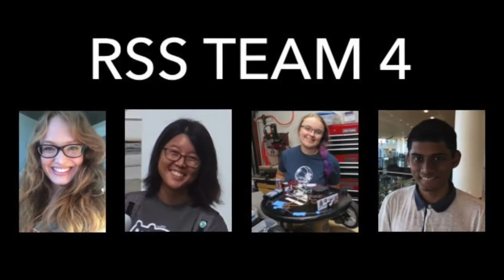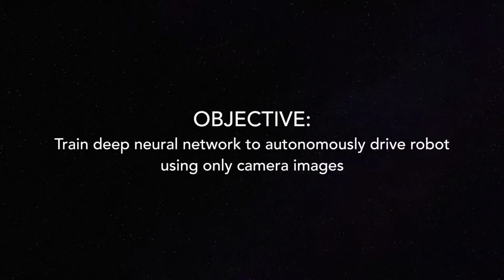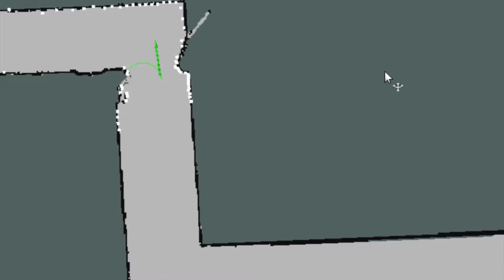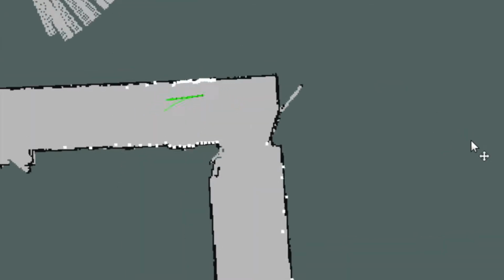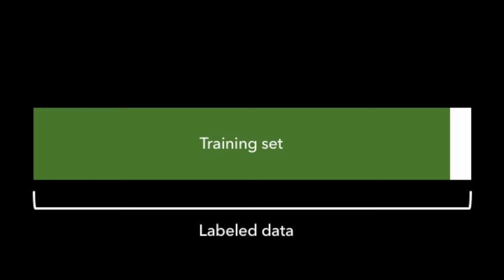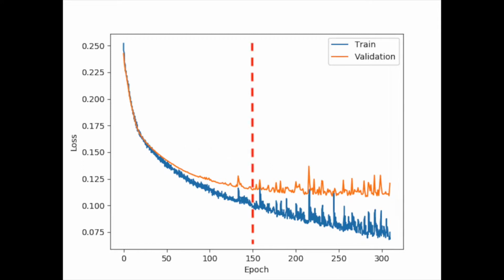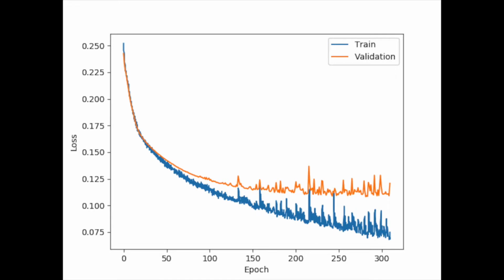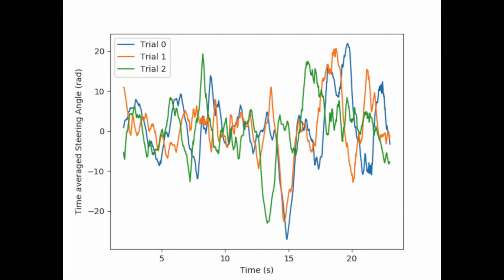Team 4: Deep Visual Navigation